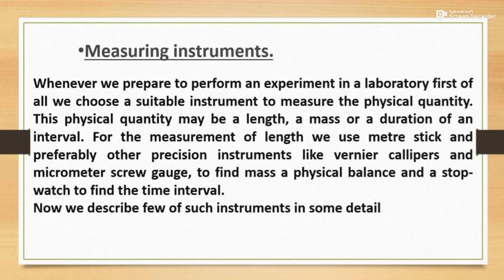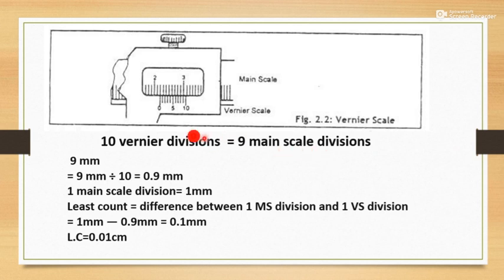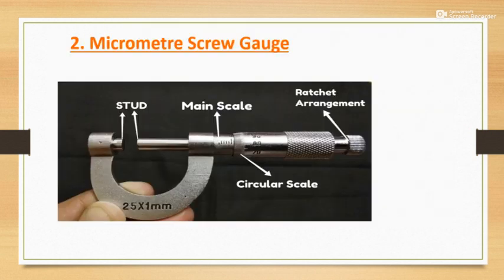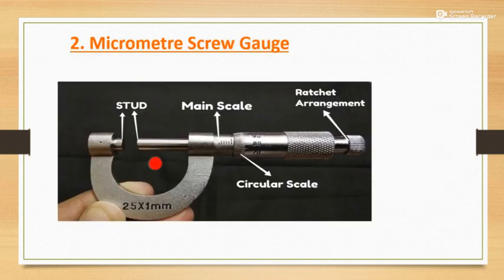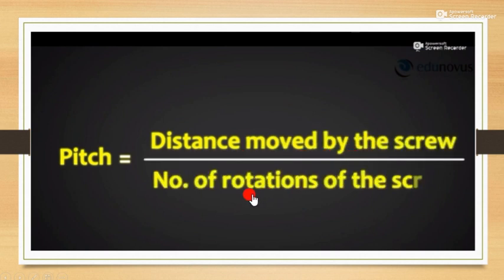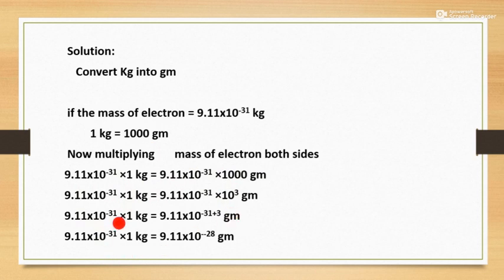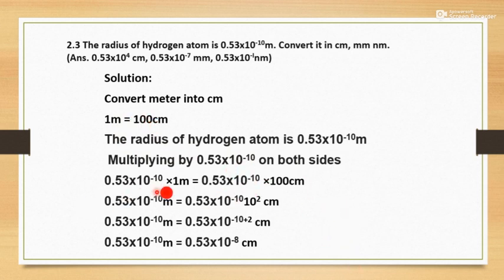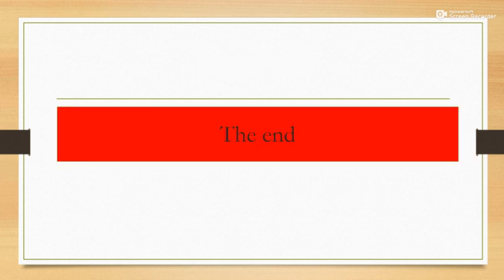vernier caliper and screw gauge lecture 4